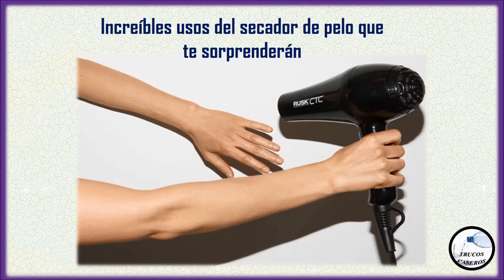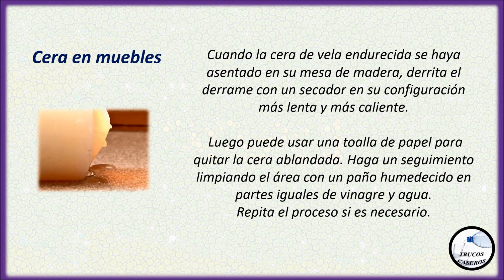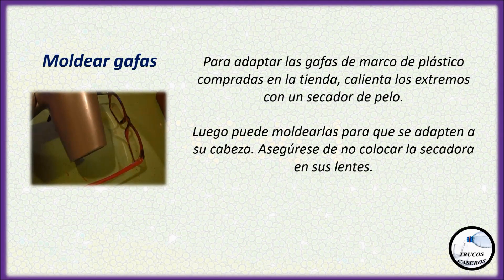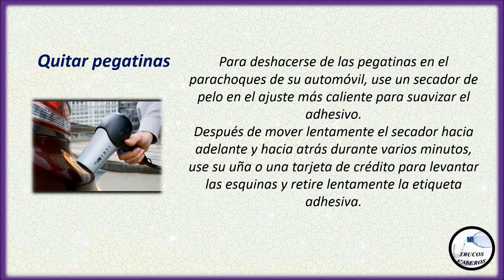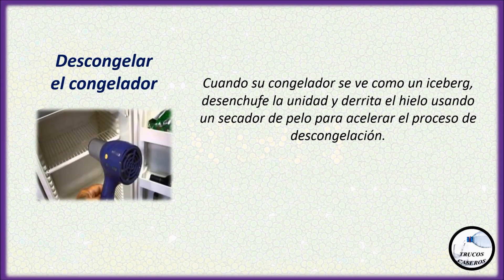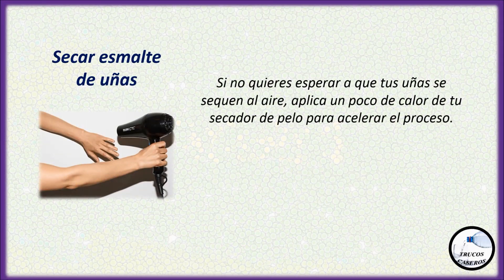Increíbles usos del secador de pelo que te sorprenderán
Nos vemos en el siguiente vídeo!!!

Saludos.